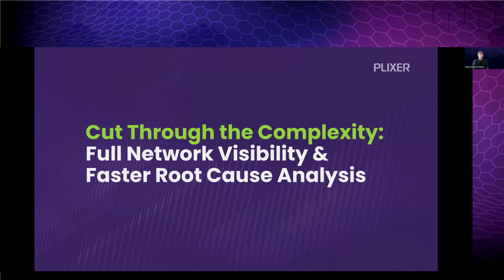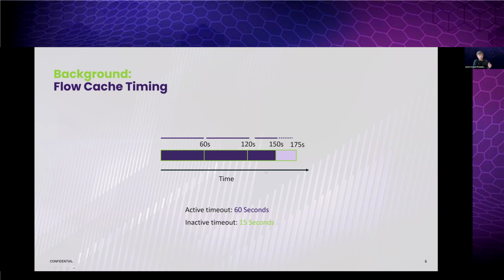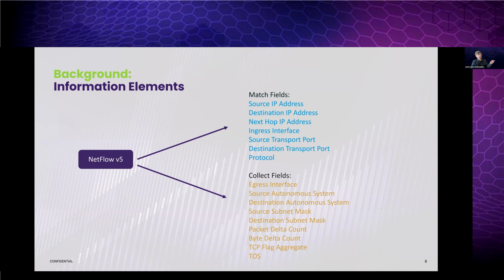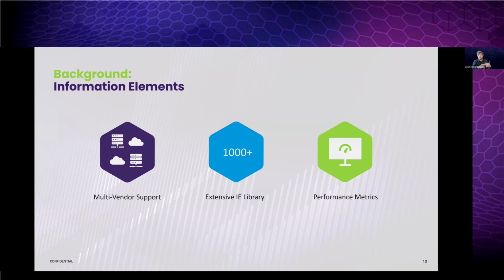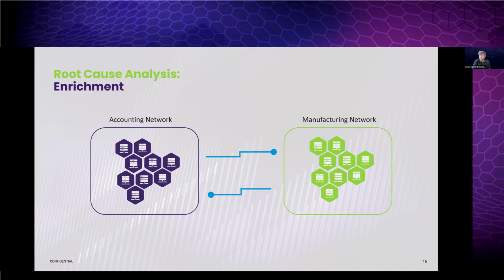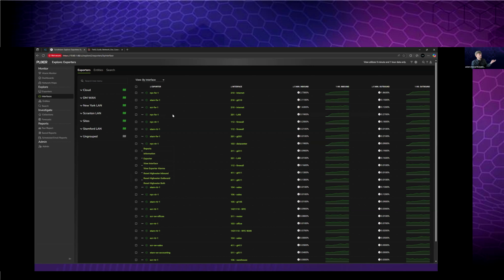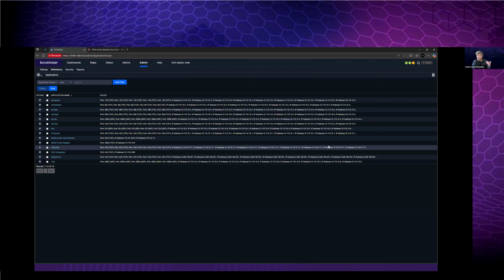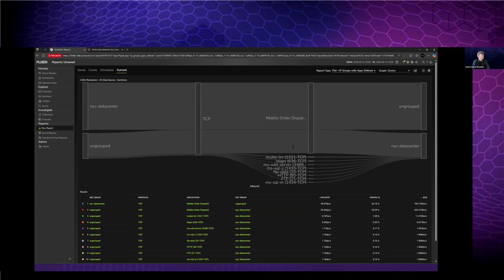Cut Through the Complexity: How to Achieve Full Visibility & Root Cause Analysis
Think of your network like a live band — every server, app, and device playing its part. But without a conductor, hybrid environments across on-prem, cloud, and everywhere in between can slip into chaos.

Discover how to transform your hybrid network into a synchronized orchestra with our expert data scientist, Adam Howarth from Plixer! In this deep dive, we go beyond basic network monitoring to achieve full visibility and accelerate root cause analysis across on-prem, cloud, and hybrid environments. Learn how to leverage NetFlow and IPFIX for real-time troubleshooting, eliminate blind spots, and enrich flow data for smarter insights. From understanding active/inactive timeouts to analyzing firewall events and IP group definitions, Adam breaks down key concepts and demonstrates practical workflows in the Plixer platform. Perfect for network engineers and IT pros looking to optimize performance and tackle issues fast!

In this session, Peter Silva and Adam Howarth (Data Scientist at Plixer) break down how to:
* Turn complex flow data into actionable insights
* Eliminate blind spots across hybrid networks
* Accelerate root cause analysis with minute-level granularity
* Why network visibility is critical for hybrid environments

Whether you’re a NetOps pro, security analyst, or IT leader, this video shows how to transform raw network data into synchronized performance.